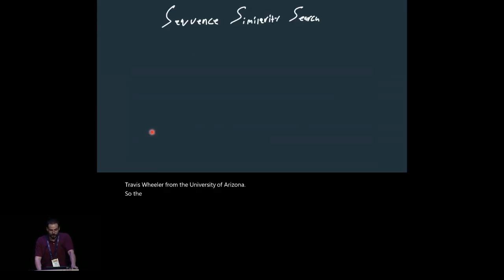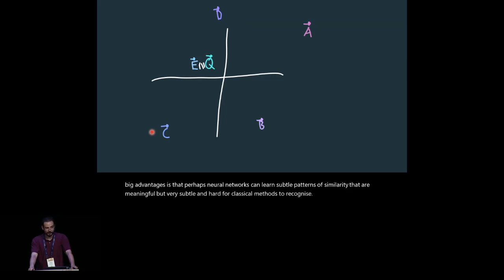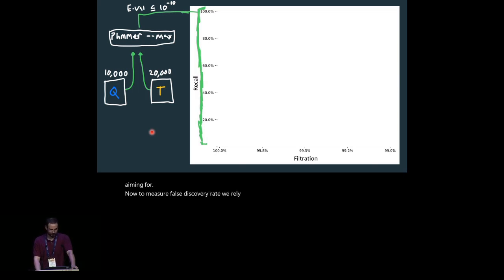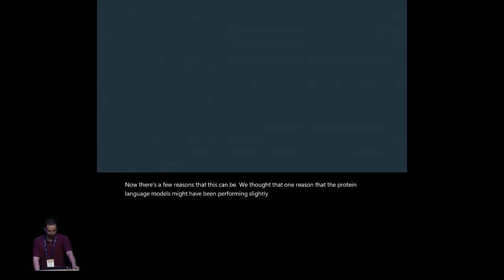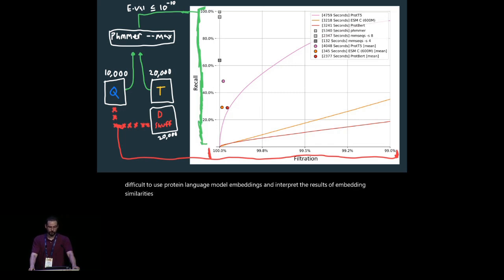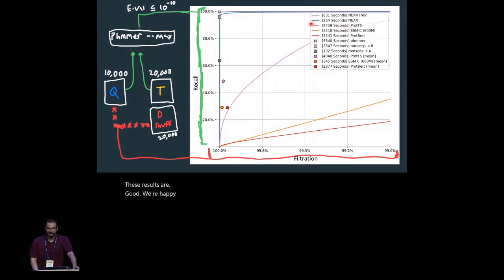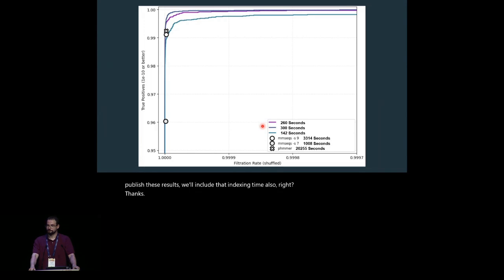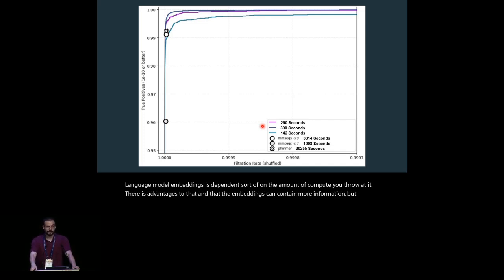NEAR: Neural Embeddings for Amino acid Relationships - Daniel Olson - MLCSB - ISMB/ECCB 2025